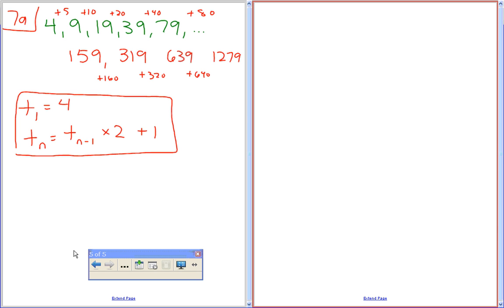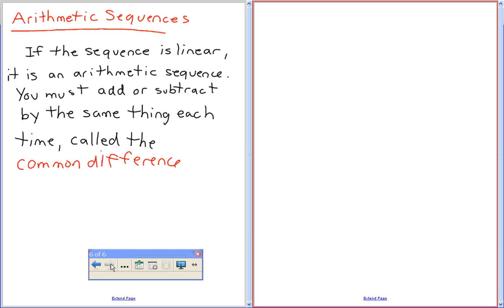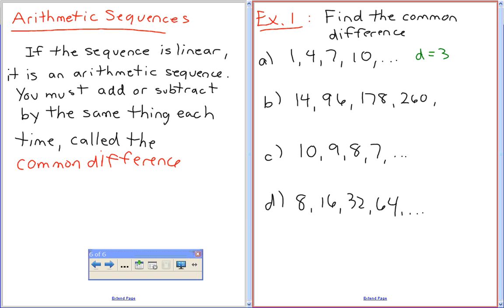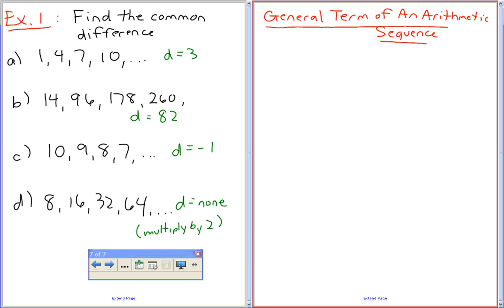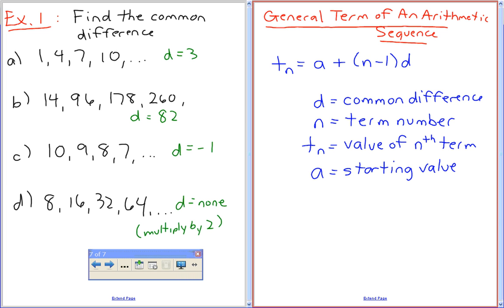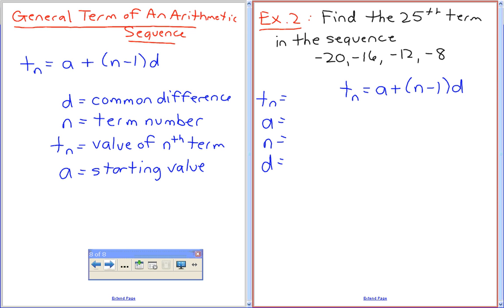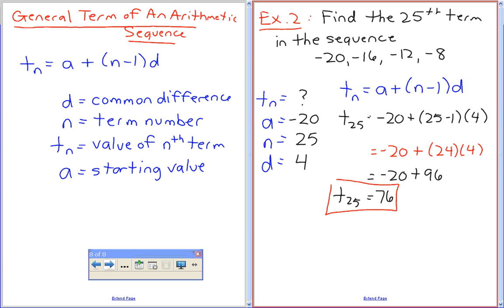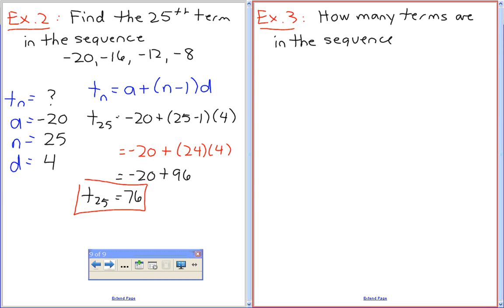MCR3U - Arithmetic Sequences - Part 3/6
My January 10th, 2014 MCR3U lesson on Arithmetic sequences